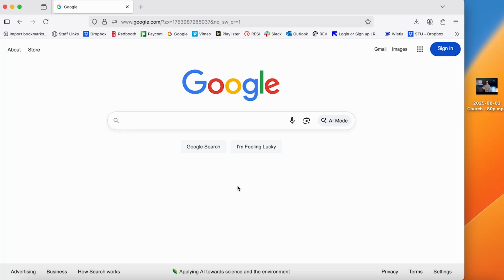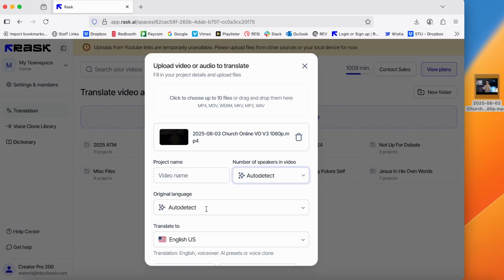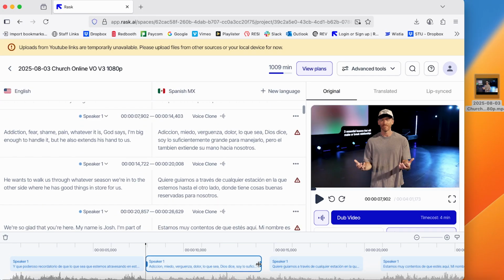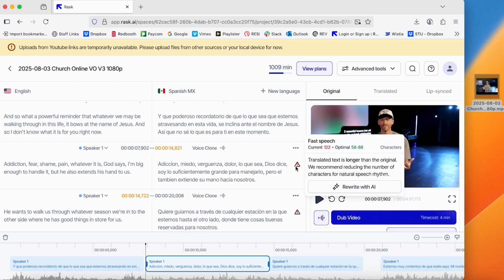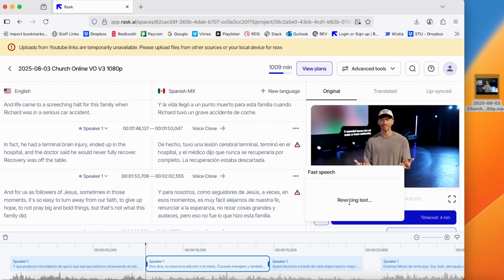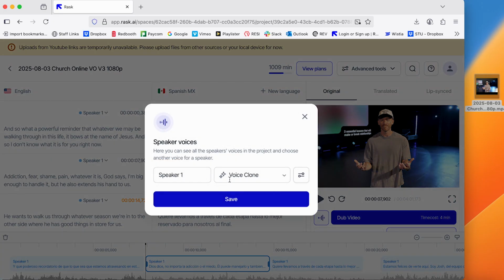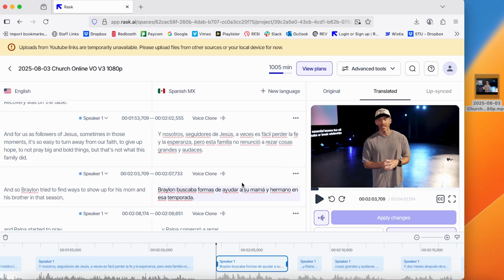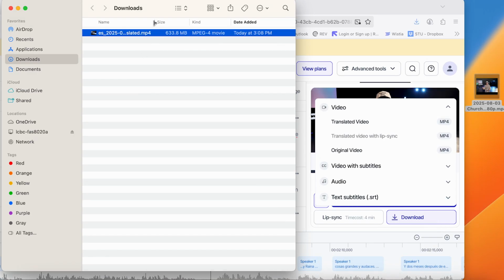How to Use RASK AI for Spanish Translation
How to process video with RASK AI to convert into Spanish